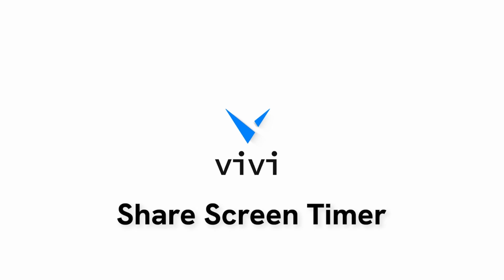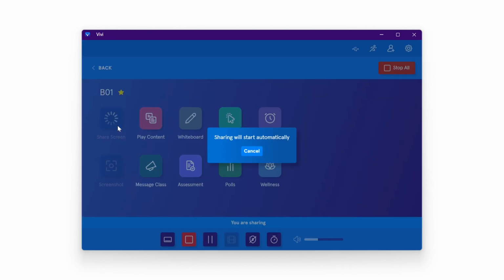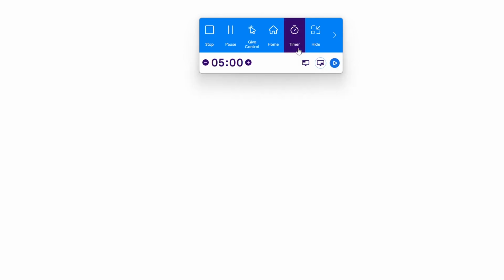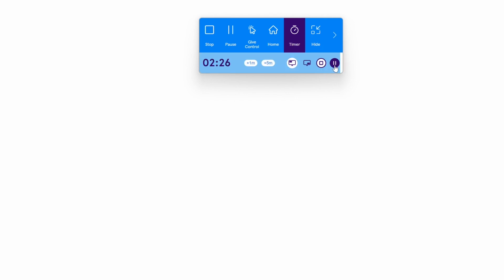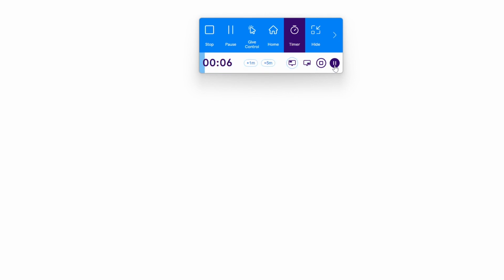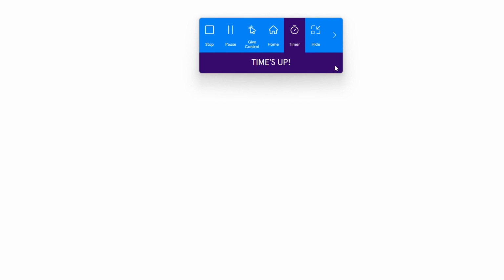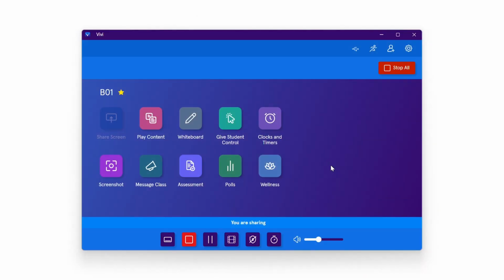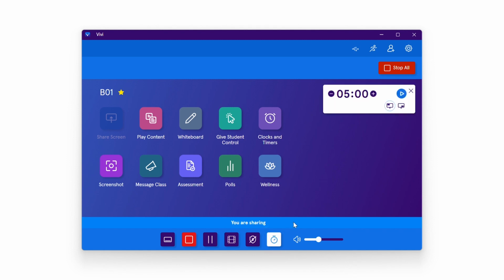Share Screen Timer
The 3.60 release allows teachers to leverage the Timer functionality while actively sharing to the classroom display. Watch this brief tutorial to learn more about how to embed a timer while sharing your screen!